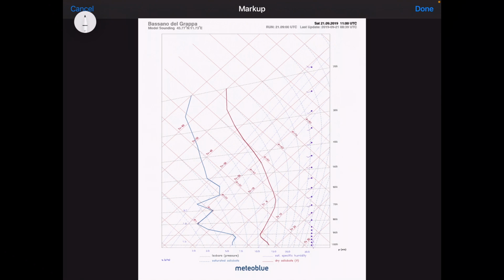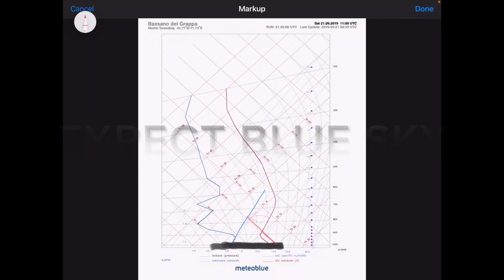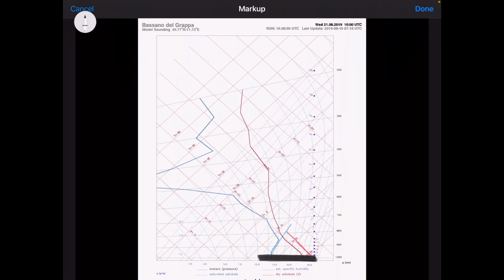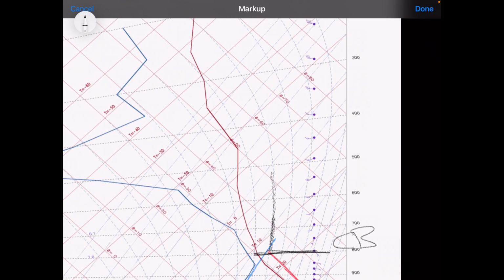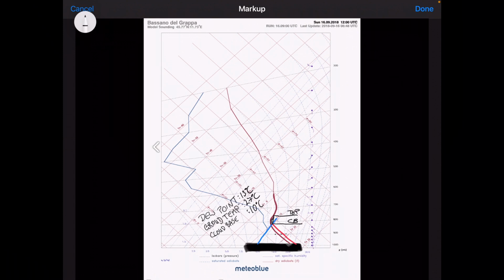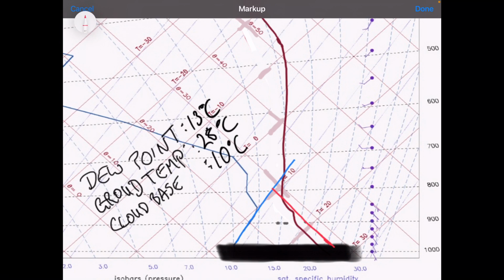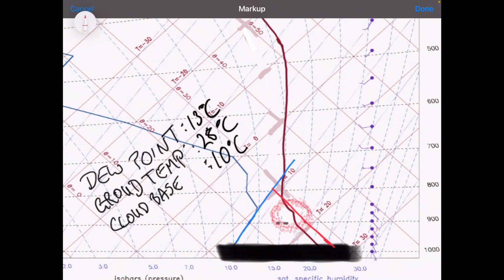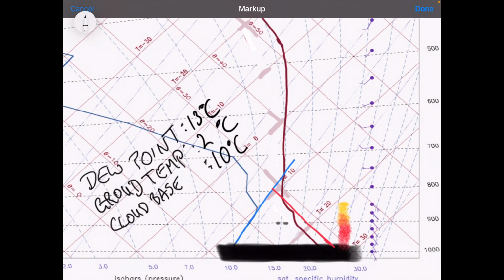MASTERING PARAGLIDING: ROUGH GUIDE TO SKEW Ts - IN THE REAL WORLD (PT2)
A slightly longer than I’d hoped video, covering a short recap then an in-depth look at ledges or kinks in the ELR and what they mean for you. I could have gone on about the dew point too, but decided this was enough.